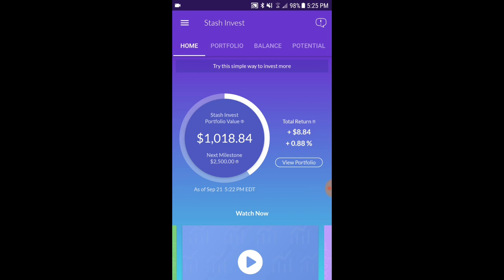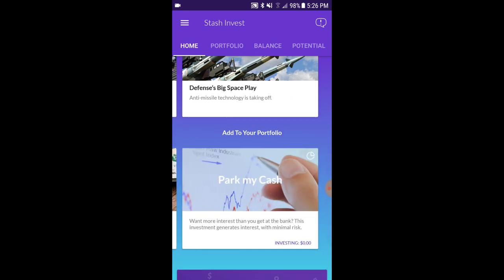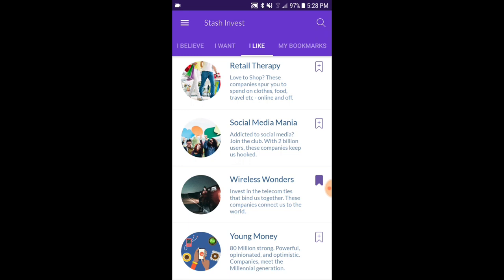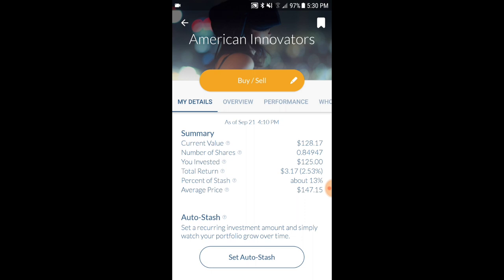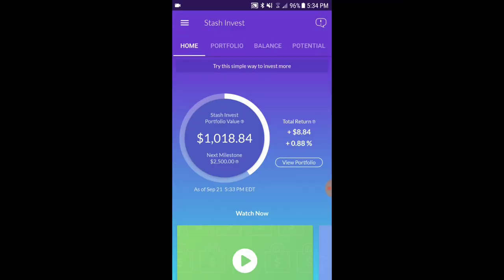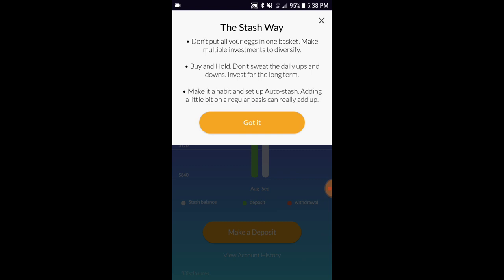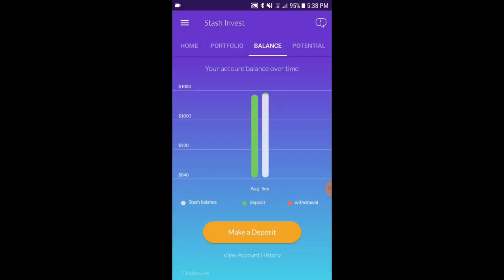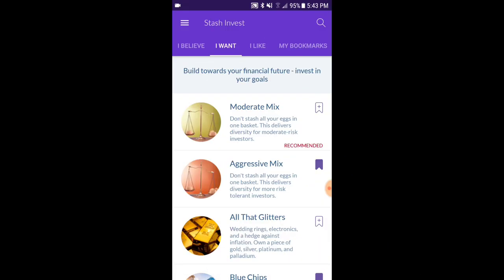Stash Invest Honest Review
My honest opinion of the Stash Investing App, the good, bad, and ugly.

Equipment I use:
Editing Software
Lapel Mic for Smartphones
Snowball Mic
Neewer Lighting
Portable Tripod